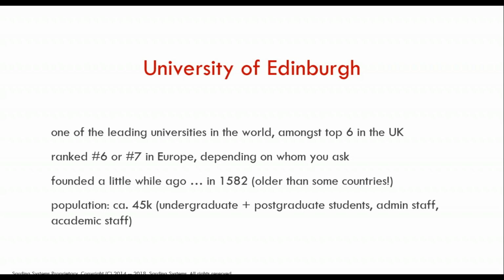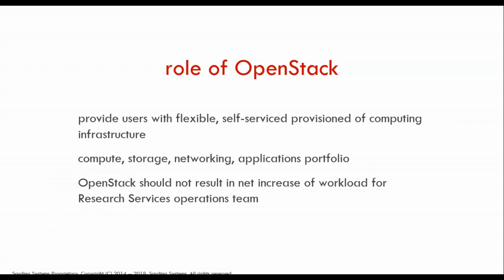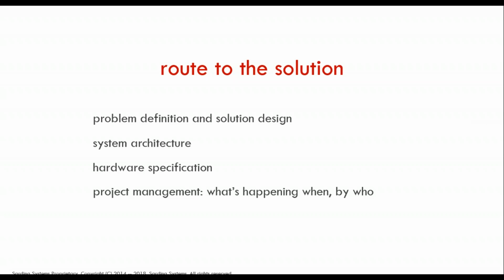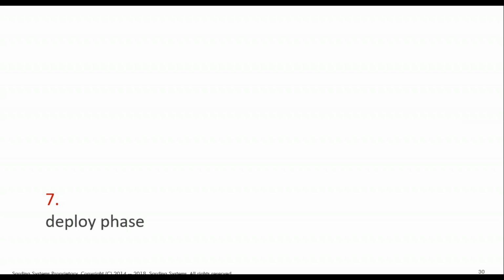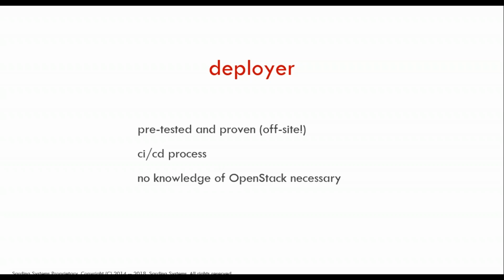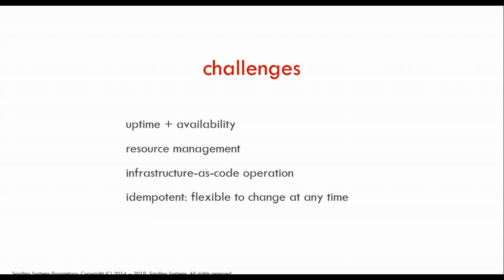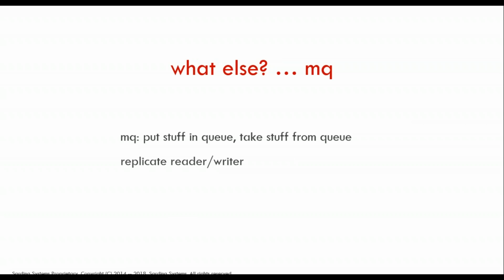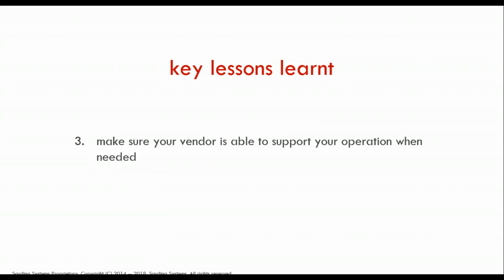VivitSIGTalk: IT Operations - OpenStack Cloud and SUSE Integration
Vivit SIG Talk hosted by Rocky Pisto, Vivit Engage Coordinator Vivit Worldwide
Sardina's presenter: Dr Kenneth Tan, Director
Case study: How to build an OpenStack cloud in Academic sector: University of Edinburgh - UK's largest academic private cloud